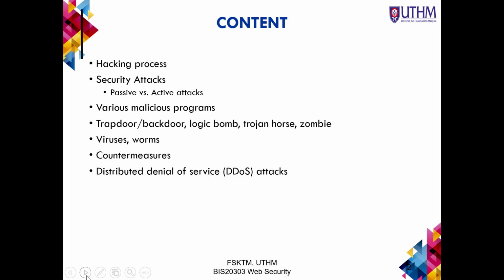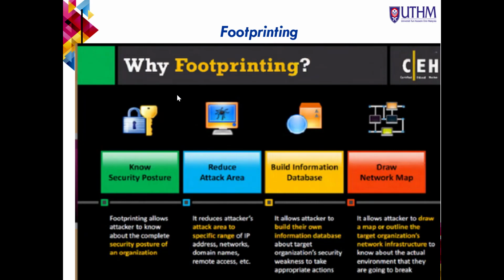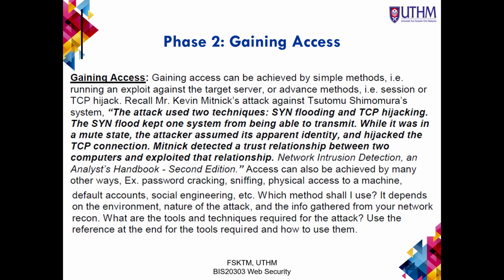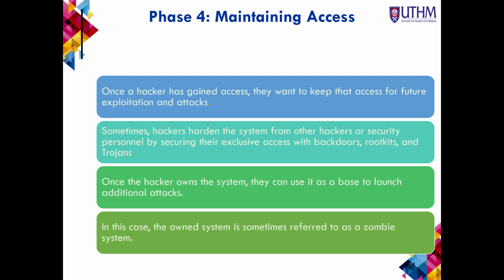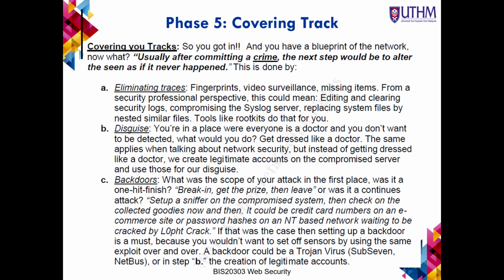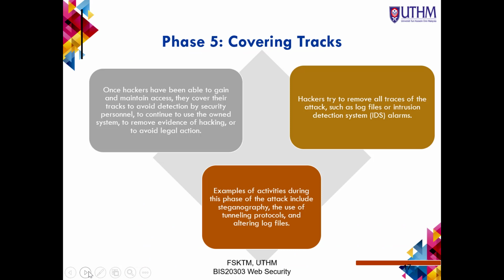Chapter 4.1 Part 1 BIS20303